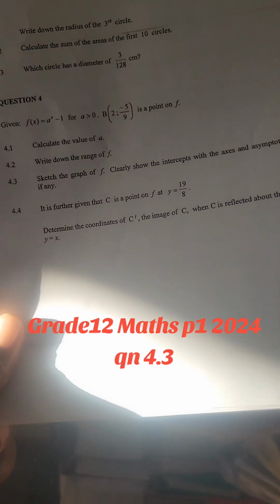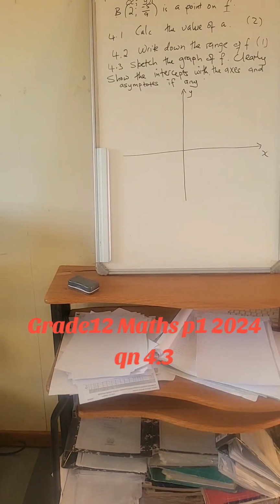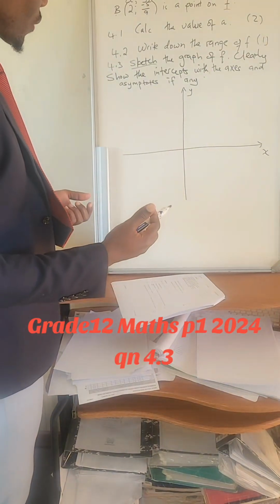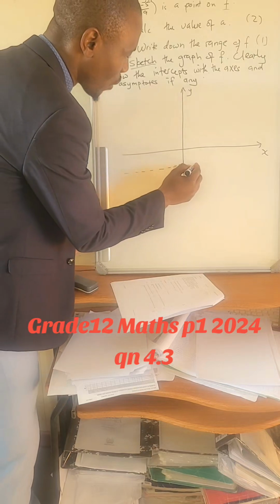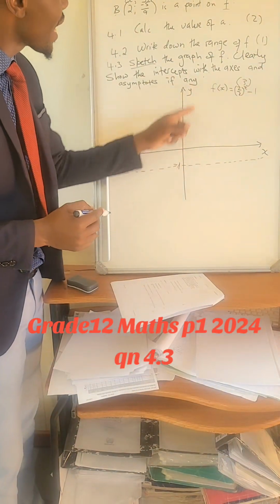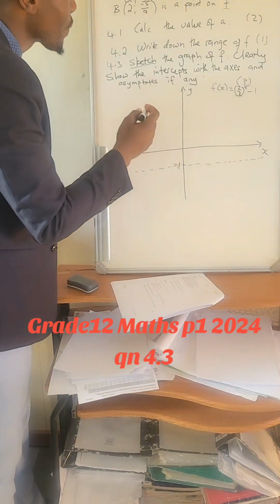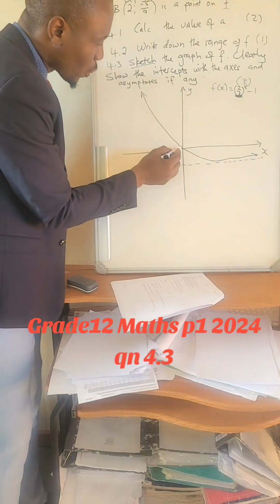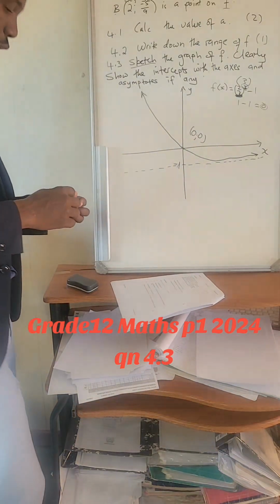August 21, 2025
Grade12 Maths p1 2024 qn 4.1